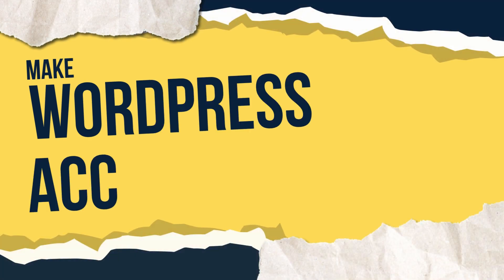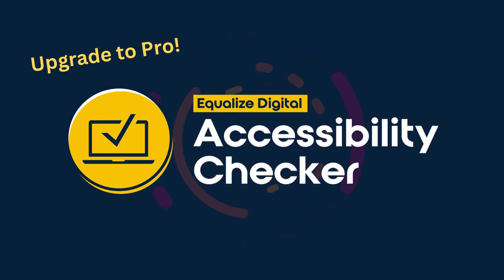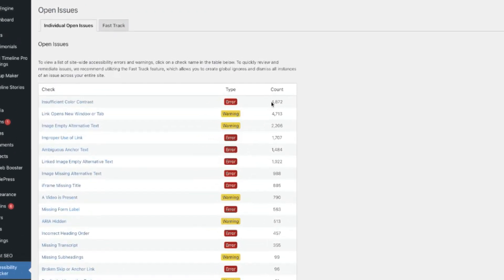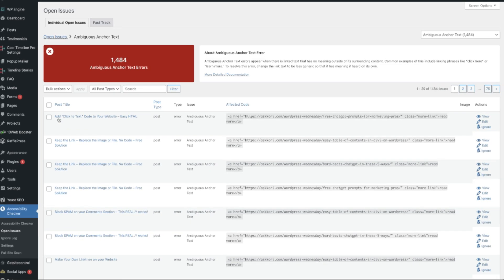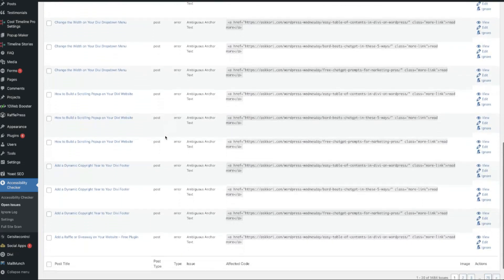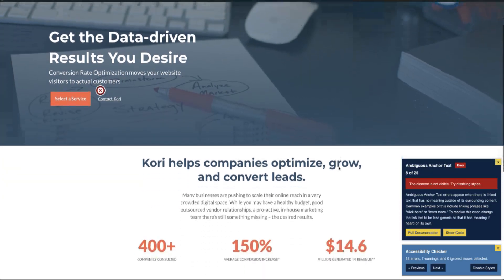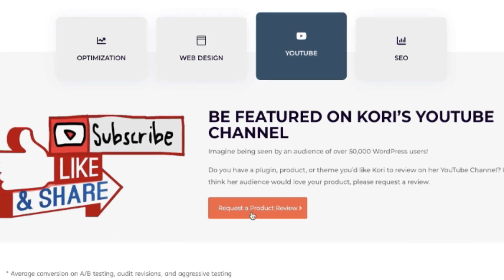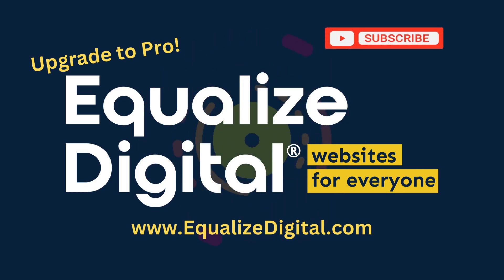✅ Fixing Ambiguous Text for Accessibility on Your WordPress Website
What's Ambiguous Text? If you're working on your WordPress website trying to polish it for better Accessibility - then you're likely seeing an error for "Ambiguous Text." What is that? How do you fix Ambiguous Text? Here's a quick tutorial to help you understand the WCAG error and learn how to fix the Ambiguous Text alerts.

When you're working on your WordPress website trying to improve accessibility, the Pro version of Equalize Digital's Accessibility Checker Plugin is a must-use! This video will show you what is meant by "ambiguous anchor text" and will also give you a quick view of a fix.  Equalize Digital also offers Accessibility Consulting.

KORI ASHTON IS A DIGITAL STRATEGIST, KEYNOTE SPEAKER, YOUTUBER & BUSINESS COACH. From freelancer to entrepreneur to c-suite, Kori Ashton has spent over twenty years in the digital marketing space. She built up a WordPress agency that sold in 2017 and spends most of her time now growing her new company MaxCRO consulting with industry brands and agencies on improving customer retention with persona-driven development.